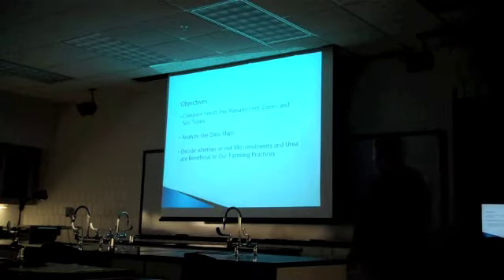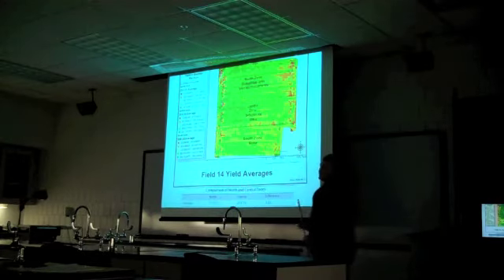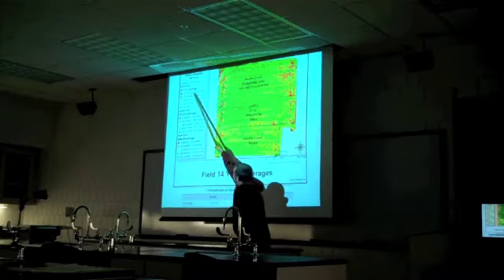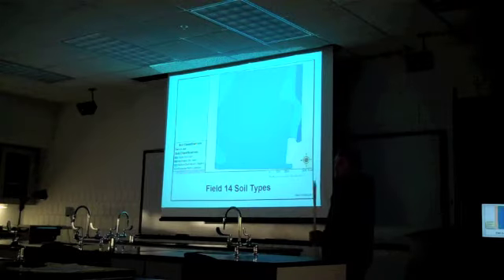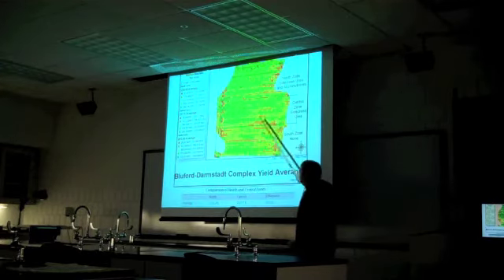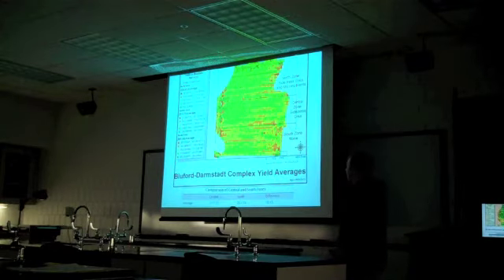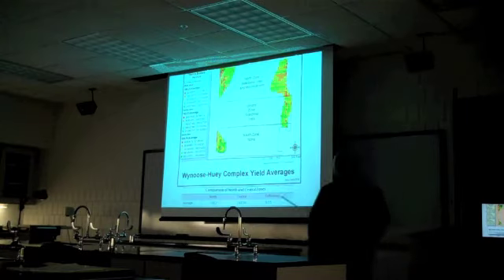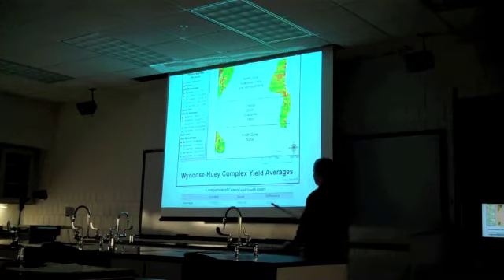Adam Walk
GIS Project Presentation at LLC